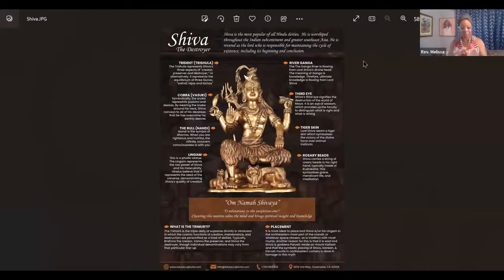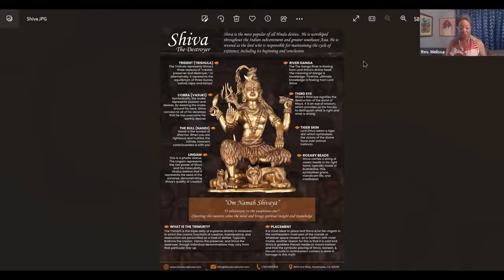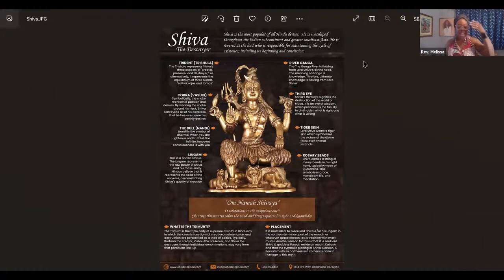The Other SIP: Sunday-In-Praise - 3/3/24 - Replay Inspirational Talk: Standing On Shiva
The Other SIP: Sunday-In-Praise with Rev. Melissa 💜 (3/3/24)
Replay: Inspirational Talk: Standing on Shiva
Original Airdate 7/23/2023
Season 4
(2024 Ep. 54)

SIP with Rev. Melissa Line Up: Sun-Fri at 10:30 am ET
Sunday: The Other SIP: Sunday-In-Praise
Monday: Best of SIP
Tues-Fri: Morning SIP with Rev. Melissa
Full Moon: Meditation with the Full Moon

Are you looking for a Spiritual Life Coach?

Rev. Melissa uses the technology of spiritual psychology, spiritual practices and universal principles to companion people in disrupting limiting patterns of thinking, belief and behaving by prioritizing your mind and heart to reveal healing from within to transform your life.

Rev. Melissa's purpose and passion is her “Ministry of Joy”.  She has a thriving practice as a spiritual life coach that supports people in living life in "JOY" by connecting to their "YES"!

Now is the time to Connect to Your YES!

Rev. Melissa is also available for inspirational talks, workshops, conferences and life event ceremonies.

SIP with Rev. Melissa also broadcasts on New Thought Media Network
A nonprofit dedicated to broadcasting positivity in the world.